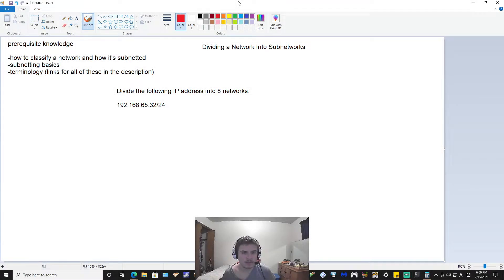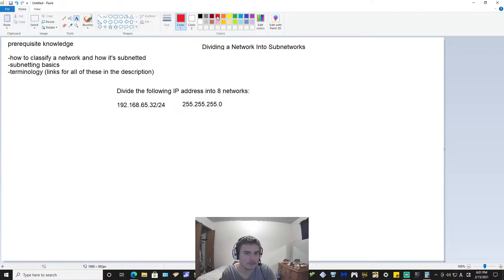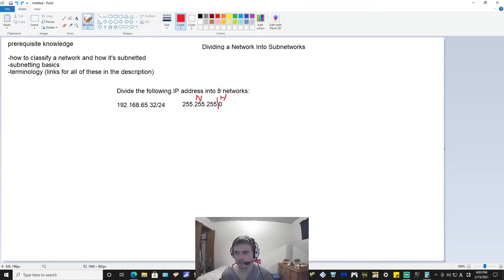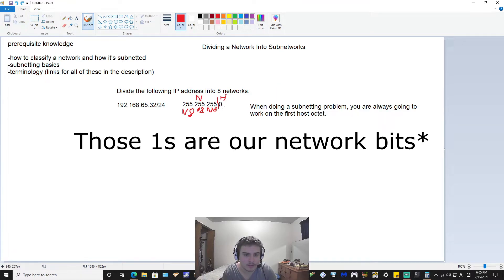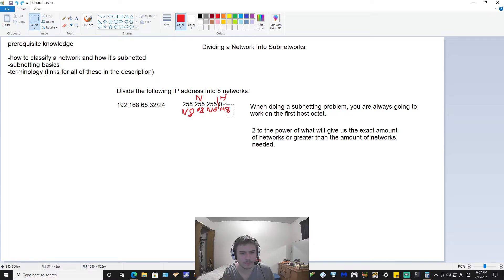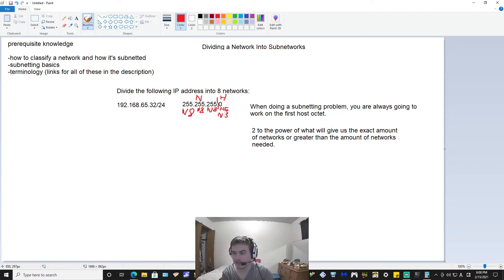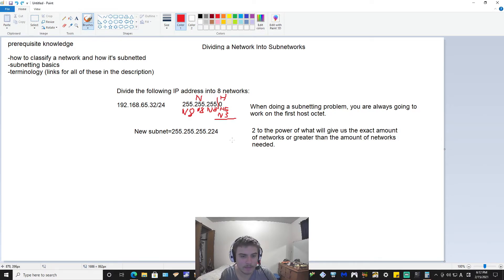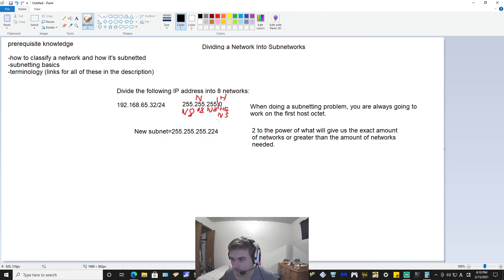Subnetting Part 4 - Dividing an IP Address Into 8 Subnetworks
Here's how you divide an IP address into 8 subnetworks.